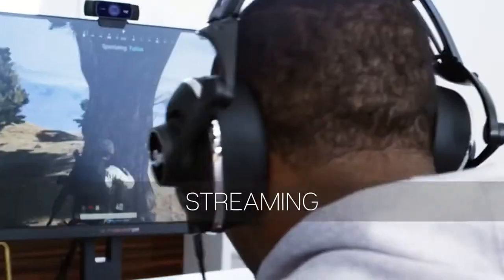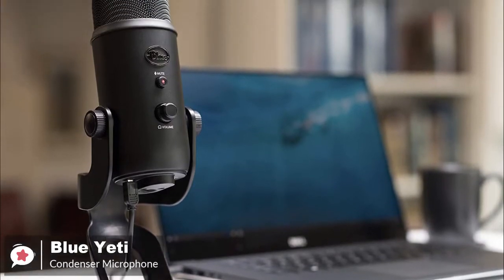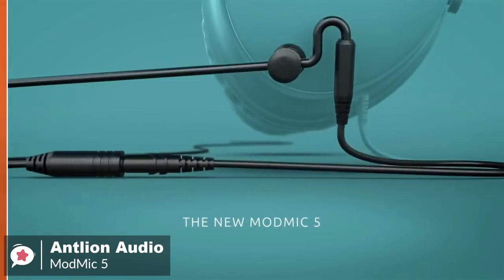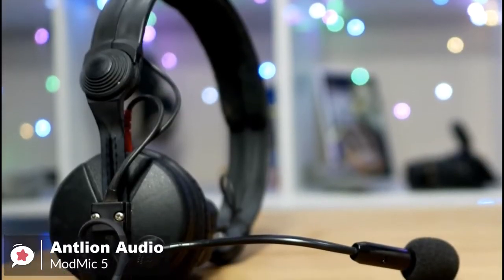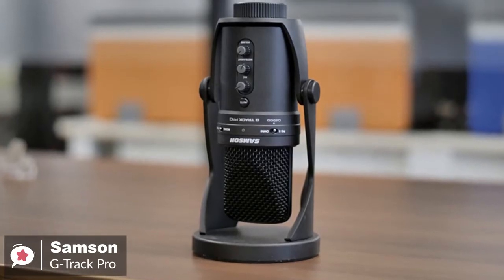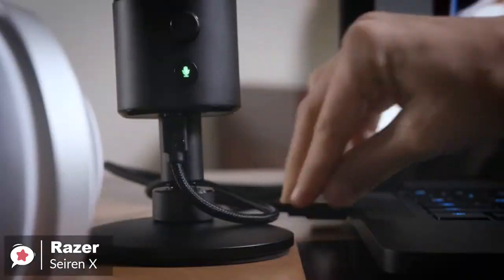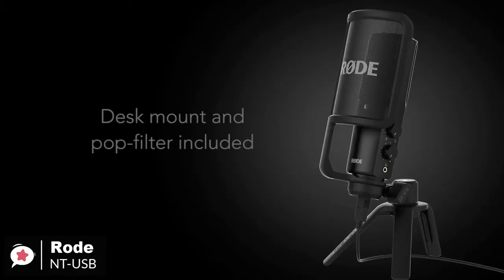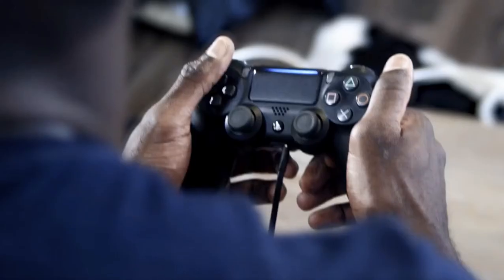5 Best Mics For Streaming in 2020